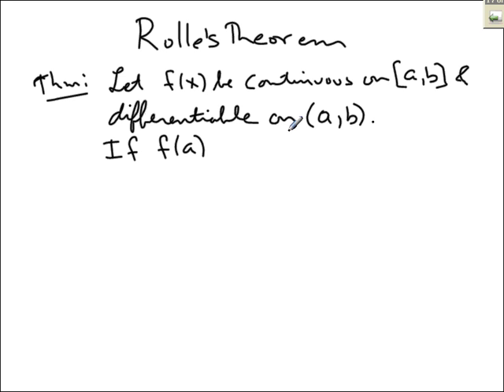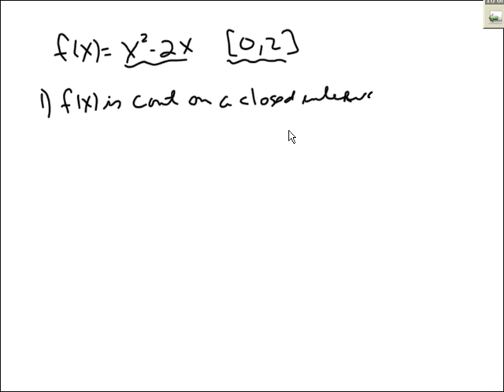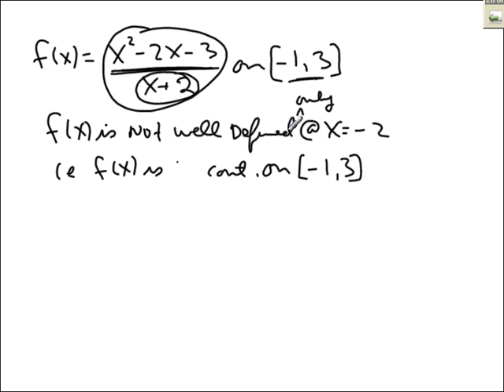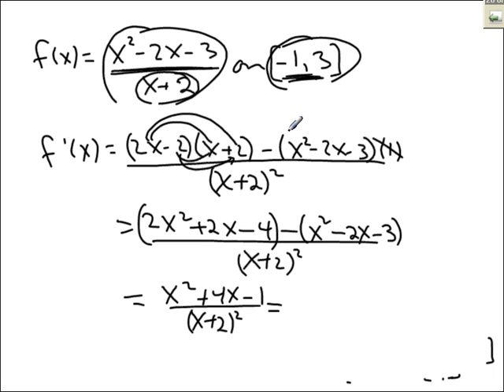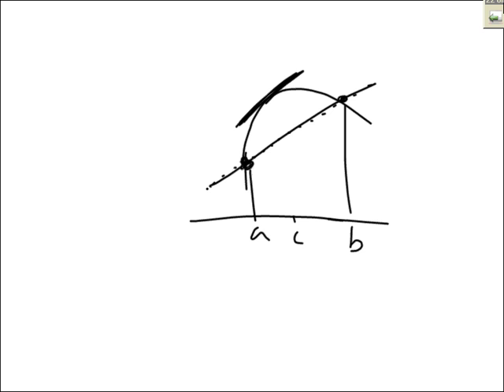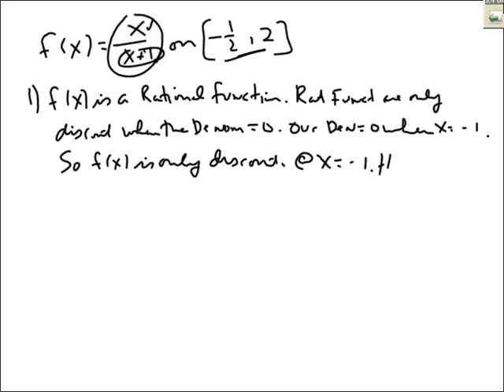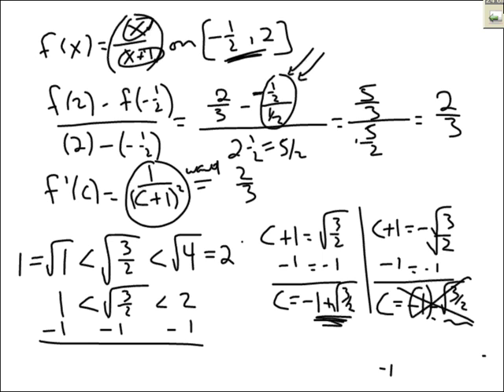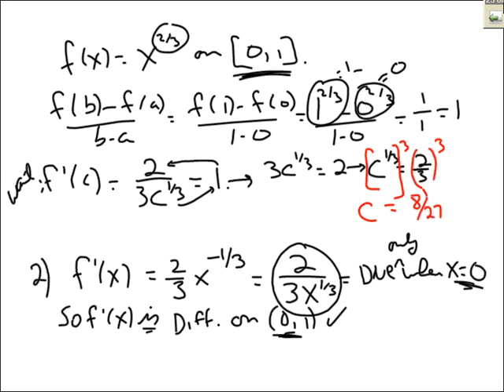Rolle's Theorem & Mean Value Theorem by Free Academy